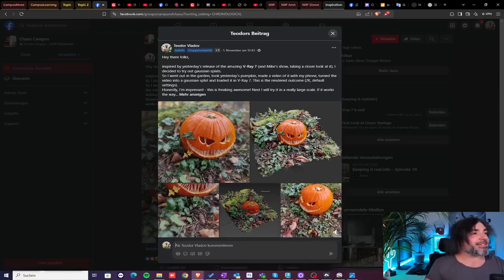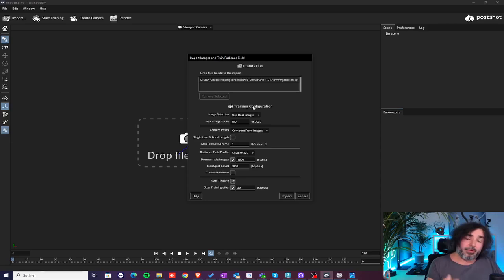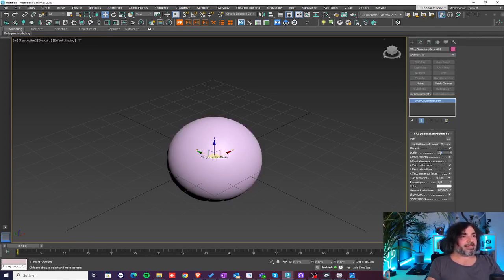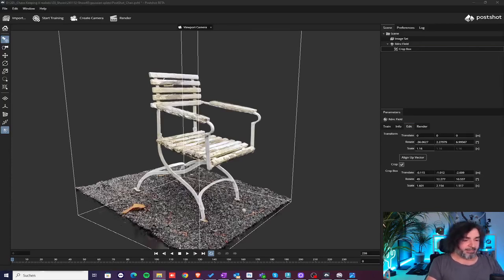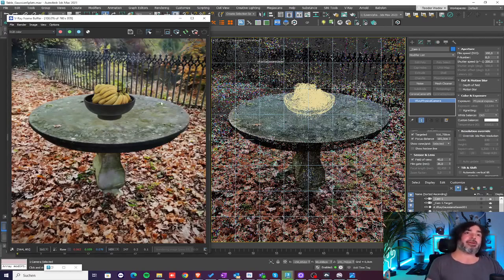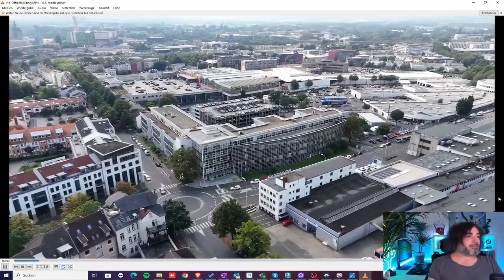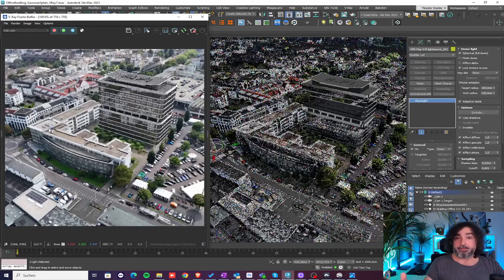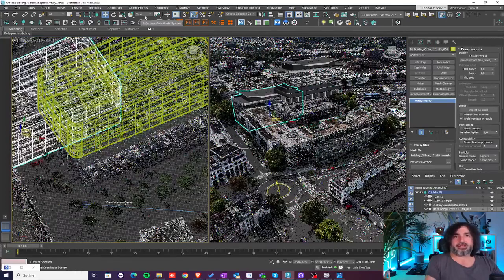Keeping it real.istic - Episode 40 Outtake: Gaussian Splats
An outtake from Episode 40, focusing on Gaussian Splats and their implementation in V-Ray 7. Topics covered:
- how to prepare for the creation of a gaussian splat model
- how to create gausian splat models on your own
- how to create a gausian splat model from drone or Google Earth footage
- how to use gaussian splat models with V-Ray 7